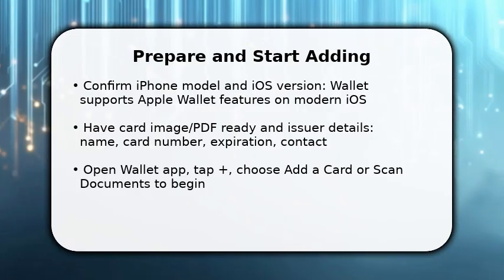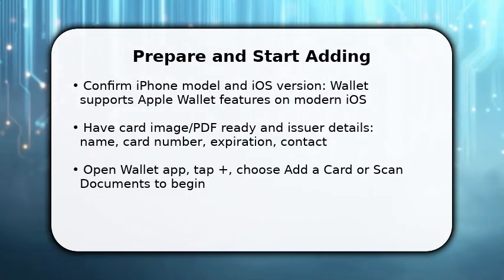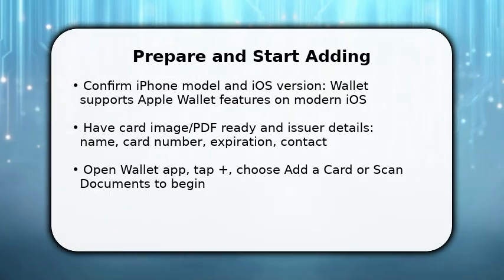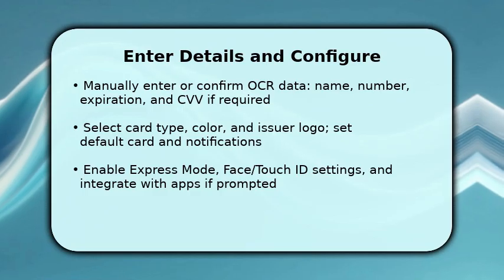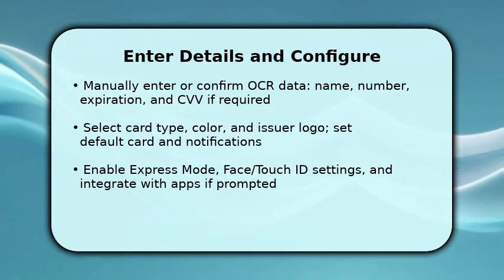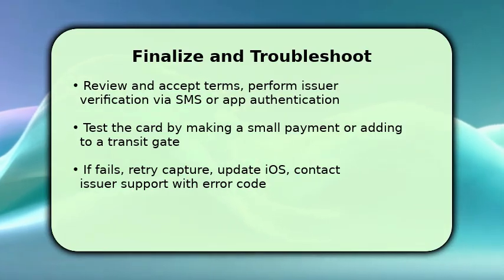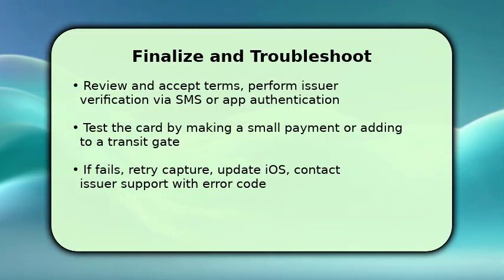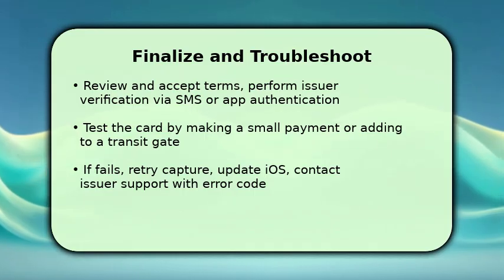How to Make Apple Wallet Card (updated)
Learn the step-by extricate process of creating your own Apple Wallet Card with our detailed guide. Discover how to design, print and securely add information for easy digital transactions.

Apple Wallet,